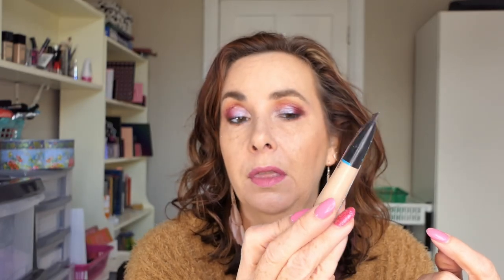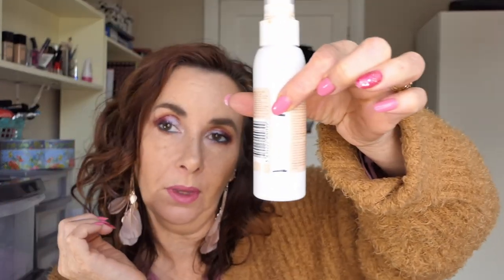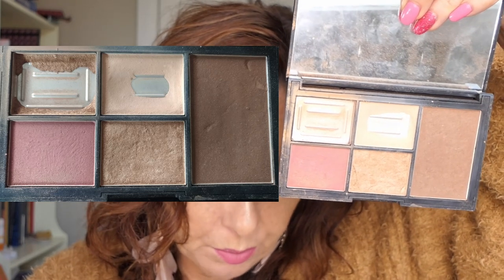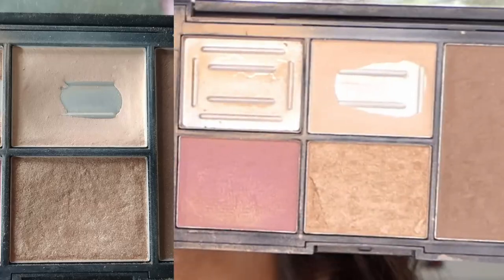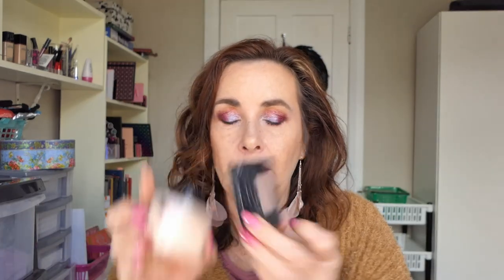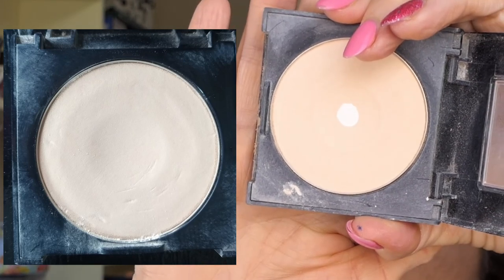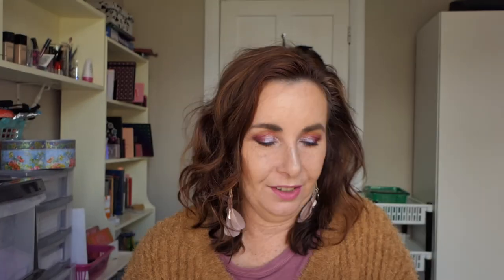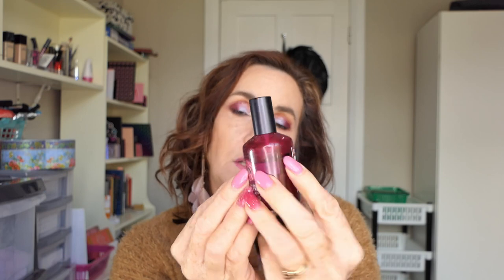September Team project pan update 2019 | project panning | PAN THAT PALETTE.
Team project pan September update.
 This project pan uses a full face of makeup. Here are the videos and Haley and Kats channels so you can follow along or join in.

 2019 Project Pan Collaboration

Primer: Body shop face mist

Contour and Bronzer, highlighter and blush
Bronzer: Wet n Wild Ticket to Brazil
Blush: Milani 02 Floral Fantasy Palette
Highlighter: Revolution Soph highlighter palette

Eyeshadows:
BYS Rebel palette
Revolution Tammix palette
BH Cosmetics Opalescent palette

Eyeliner:
Essence long lasting in black fever
Wunder 2 Glitter Navy eyeliner

Mascara:
Max factor masterpiece max

lips: Rimmel lasting finish Liner Indian Pink
Maybelline Vivid Matte Liquid nude hush
Revlon colorstay ultimate suede influencer